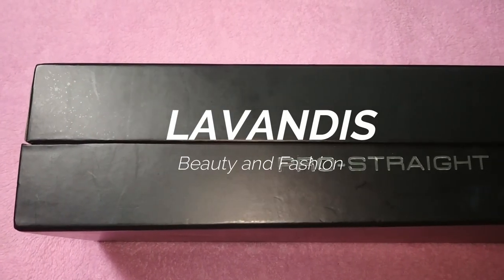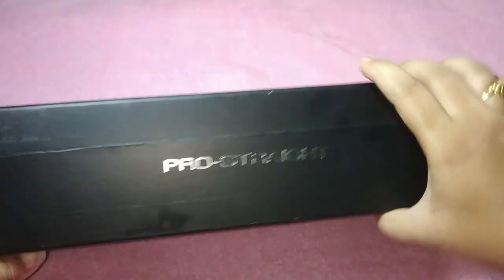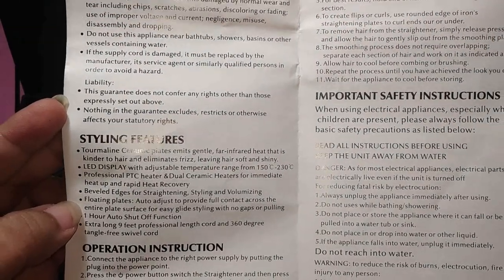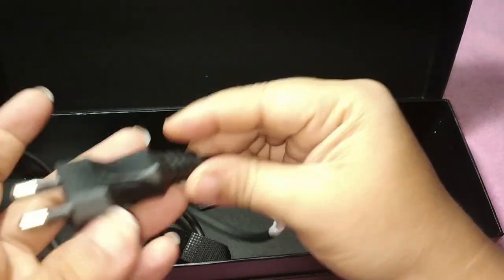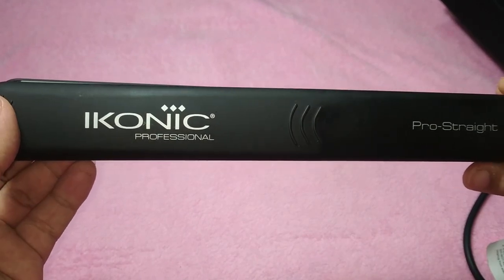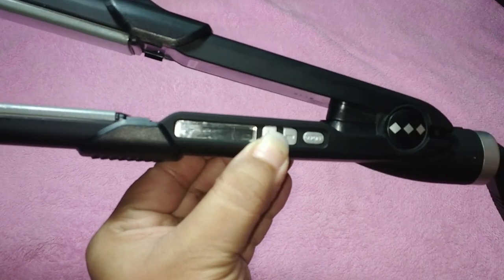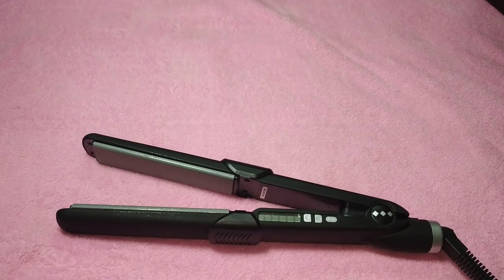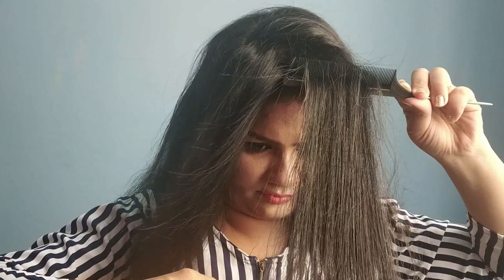Ikonic PS Pro Hair Straightener - Review & Demo | lavandisproductreview Ikonic | Lavandis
Hi everyone

In today's video i have share the complete review of the IKONIC PS PRO HAIR STRAIGHTENER...

To Buy
Ikonic PS Pro Hair Straightner...

Best wishes
Lavndis Beauty and Fashion